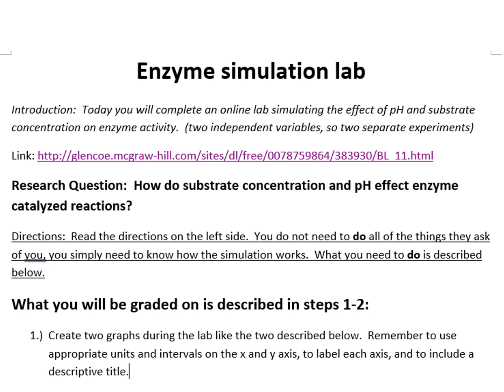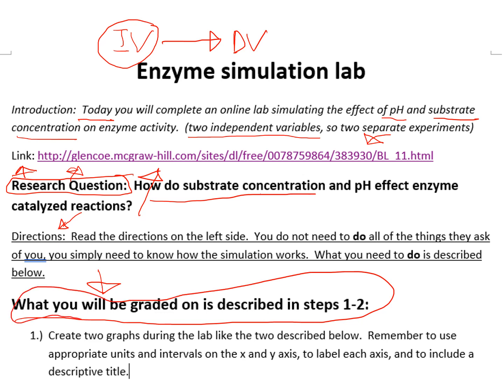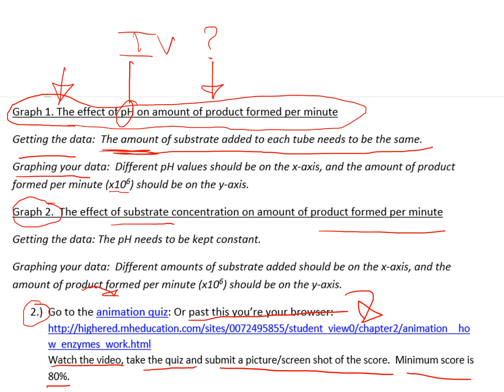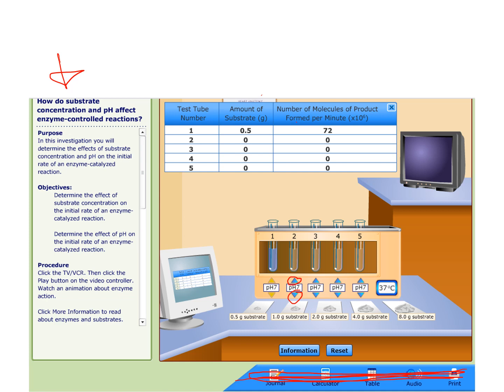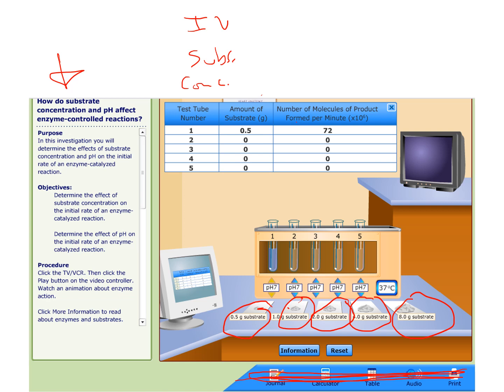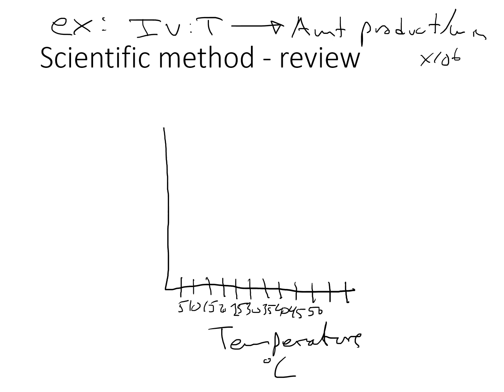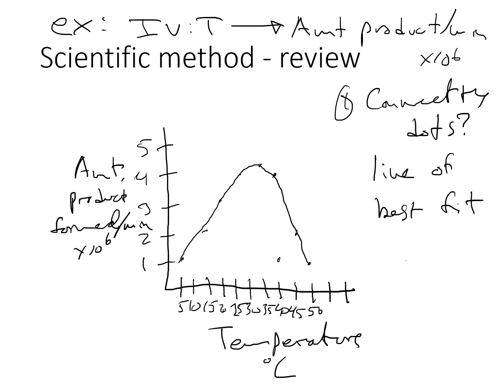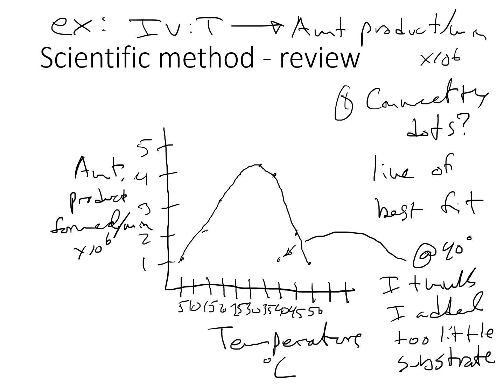Enzyme lab lecture vid